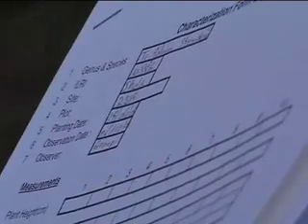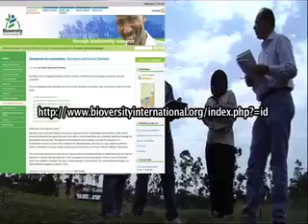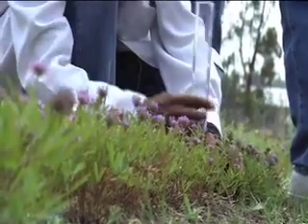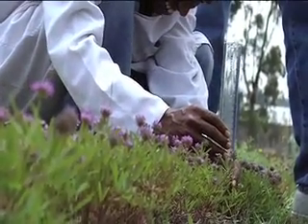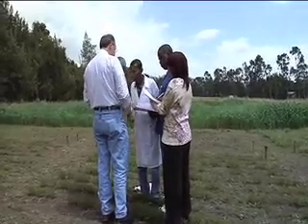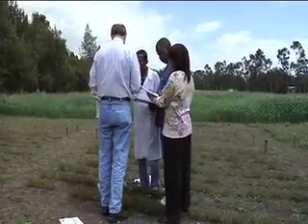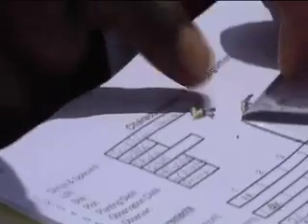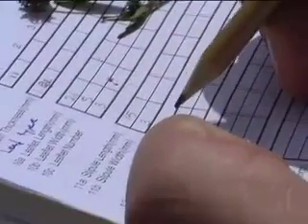Plant characterization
This video was made to document best practices for use in crop genebanks as part of a project on management of crop diversity as a global public good under the System-wide Genetic Resources Programme of the Consultative Group on International Agricultural Research.  It was filmed and produced at the International Livestock Research Institute in Ethiopia by Lieven Corthouts with guidance and commentary provided by Alexandra Jorge and Jean Hanson and reviewed by Ehsan Dulloo and Imke Thormann.